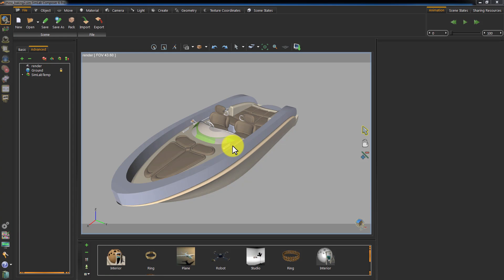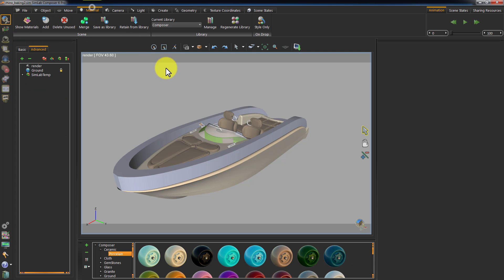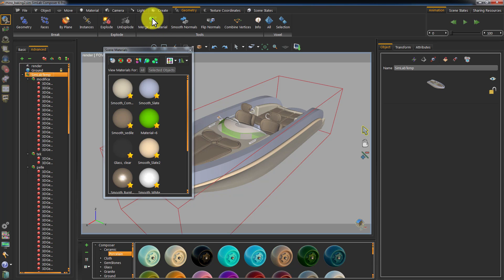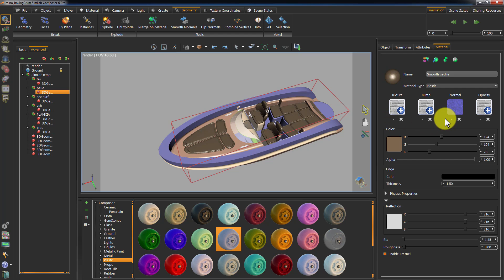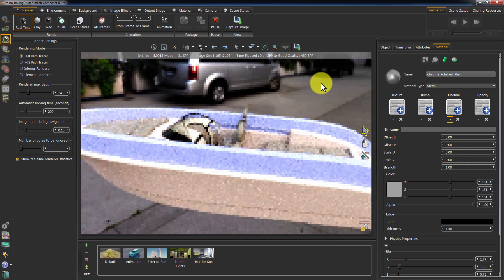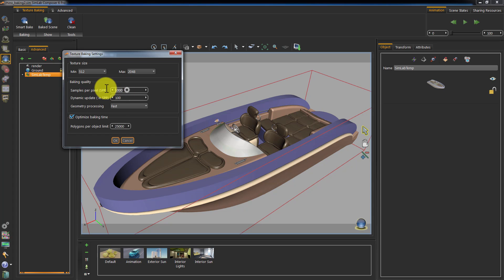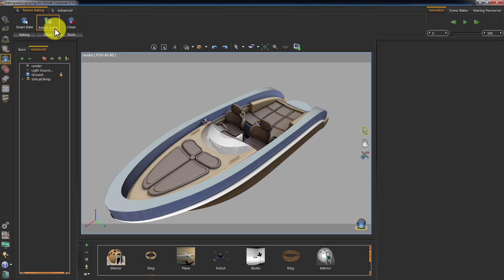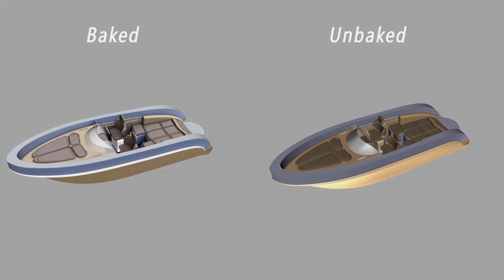SimLab Texture Baking with Rhino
This video tutorial shows the user how to utilize texture baking of SimLab Composer with Rhinoceros application.